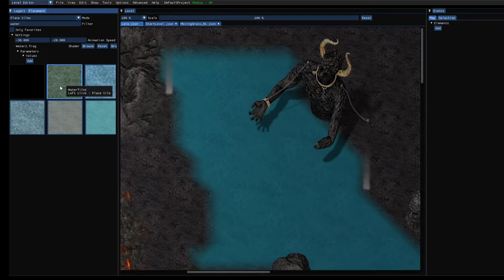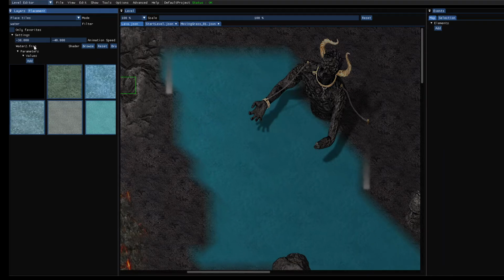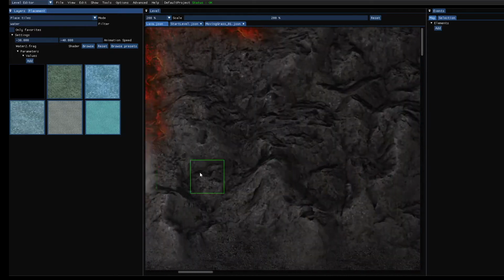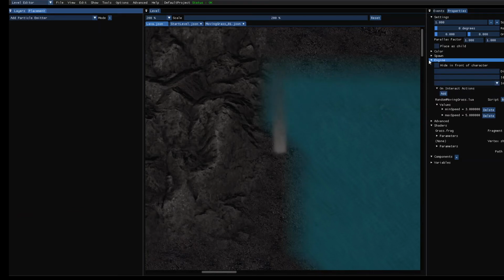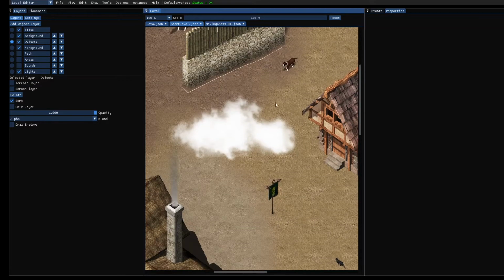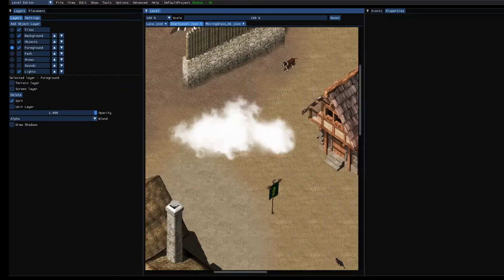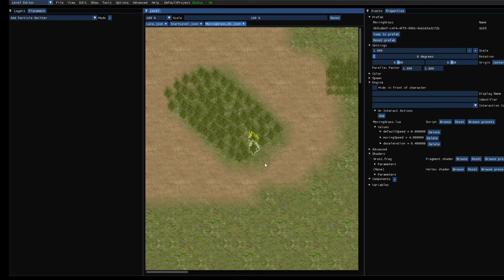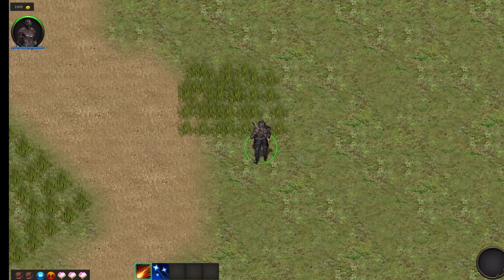Rpg Tools - Animated tiles/objects tutorial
In this tutorial I explain how you can configure animated tiles and how to use custom shaders for your objects